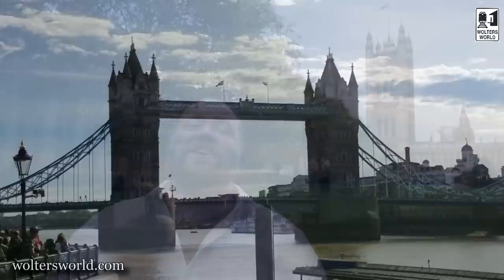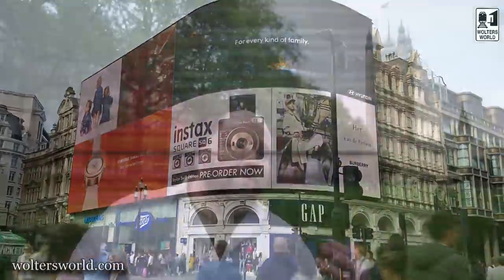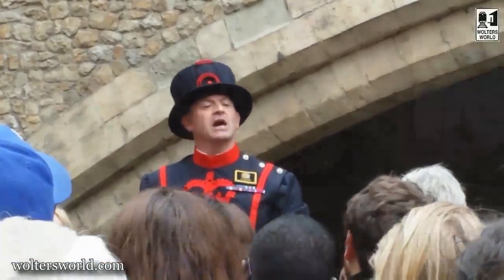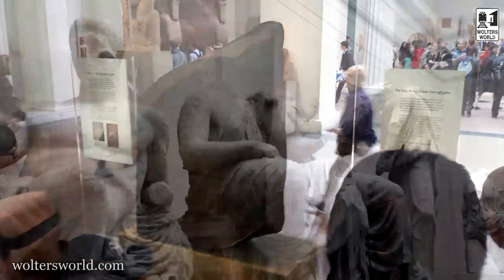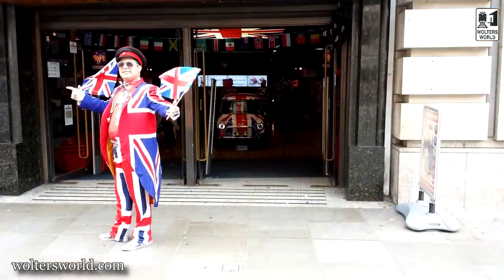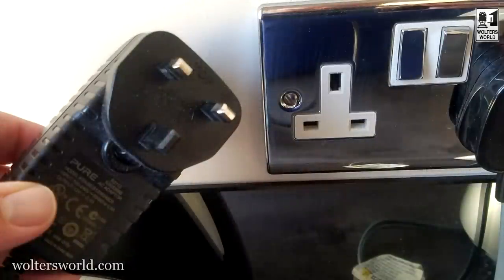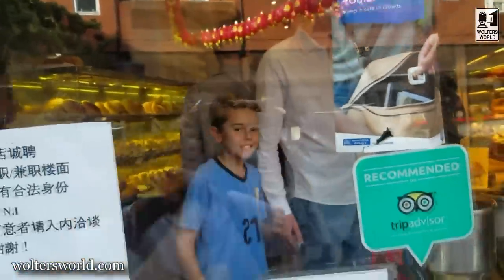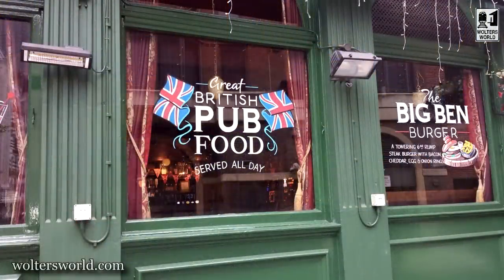Visit London - What to Know Before You Visit London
Visiting London for the First Time & Not Sure What to Expect? Here is a lot of important tourism information to help tourists visit London for the first time. We talk about London transportation, London Airports, Food, Safety, Sights, and more! This combined with our other videos on London will help you get the most out of your visit to London, England.